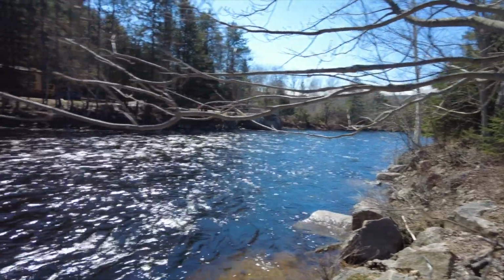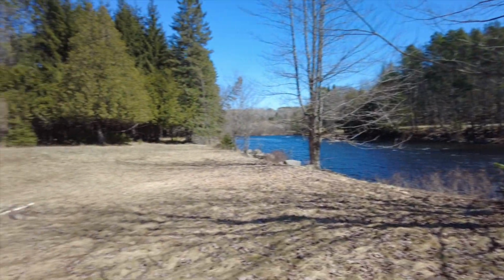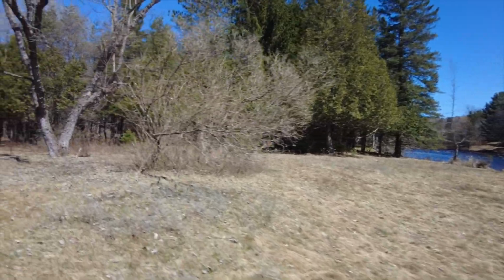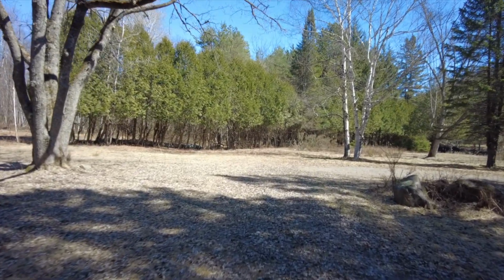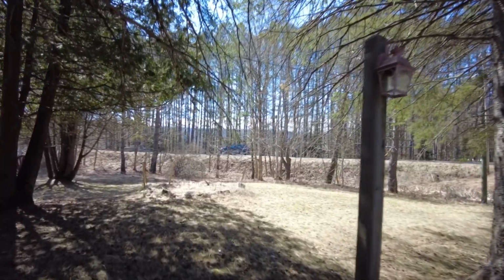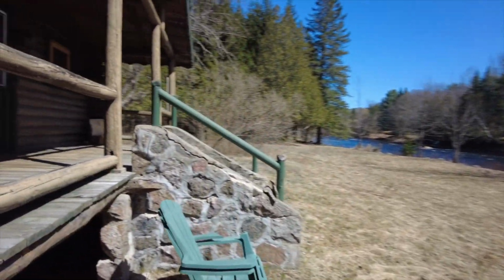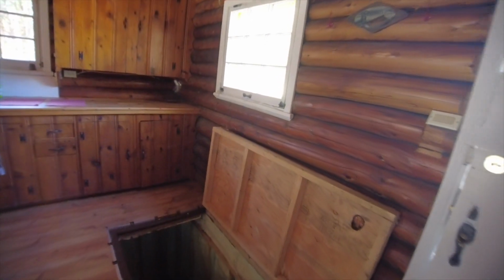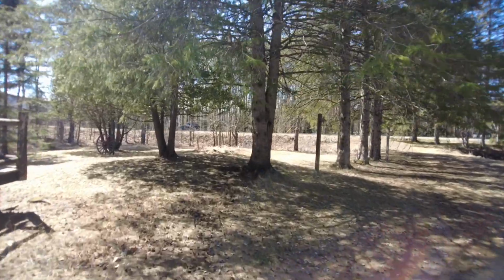Open House 181 du Pont-de-Fer, Mont-Tremblant, Quebec, Canada